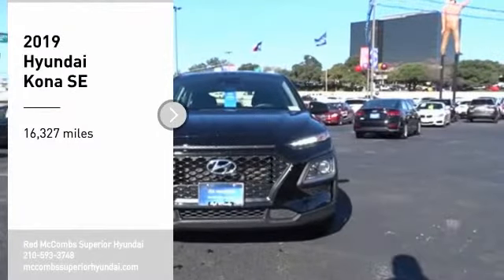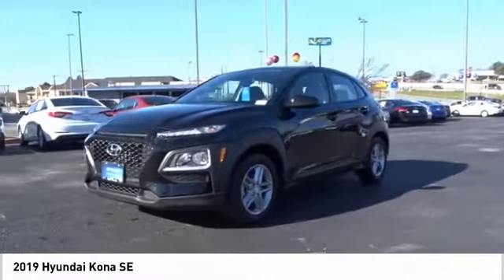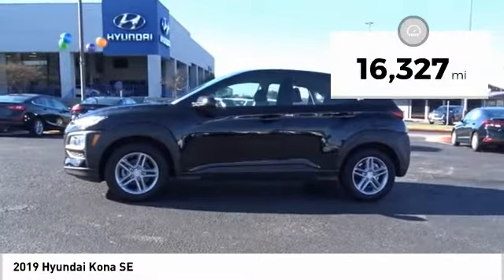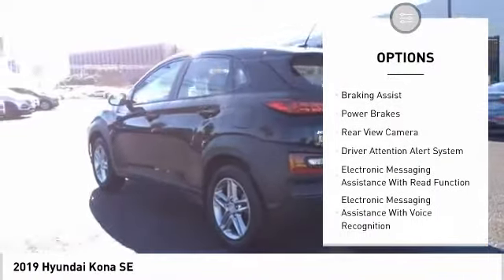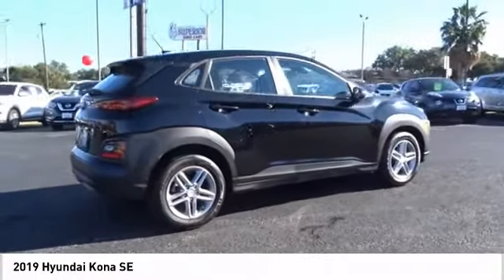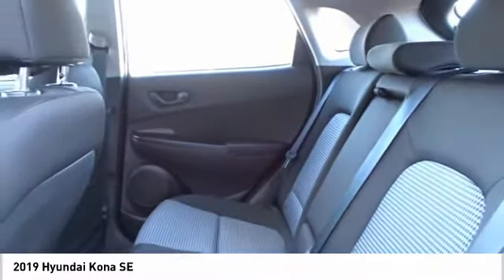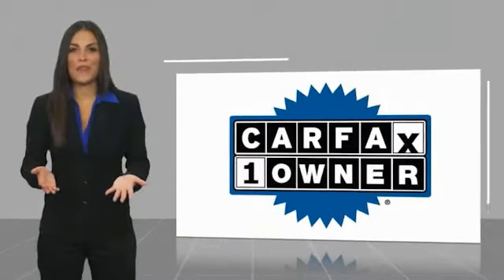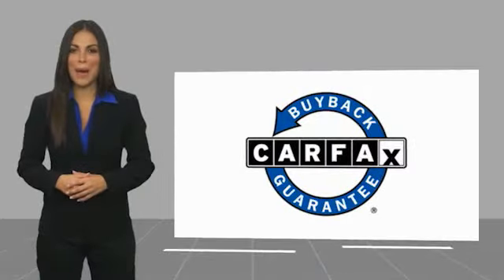2019 Hyundai Kona SE UsedNew or Used 69597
For a smoother ride, opt for this 2019 Hyundai Kona SE with a backup camera, braking assist, hill start assist, stability control, traction control, anti-lock brakes, dual airbags, side air bag system, digital display, and airbag deactivation.  This one's available at the low price of $16,992.  With an unbeatable 5-star crash test rating, this 4 dr crossover puts safety first.  Rocking a gorgeous ultra black pearl exterior and a black interior, this car is a sight to see from the inside out.  Don't regret waiting on this one!